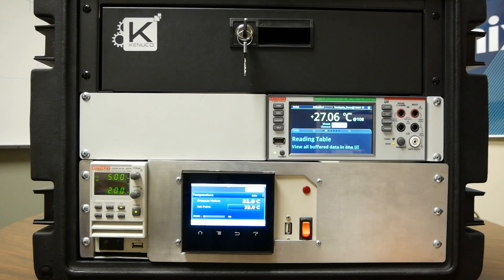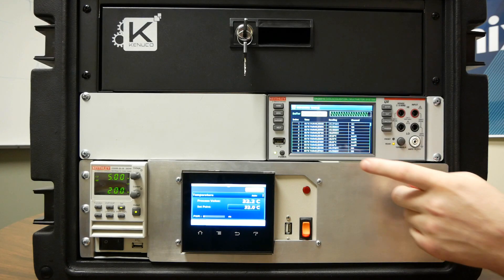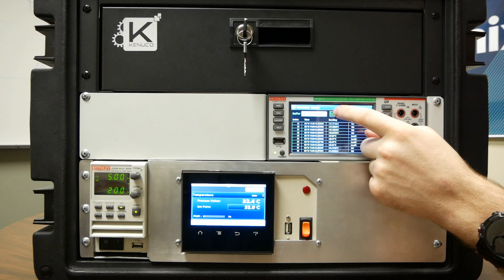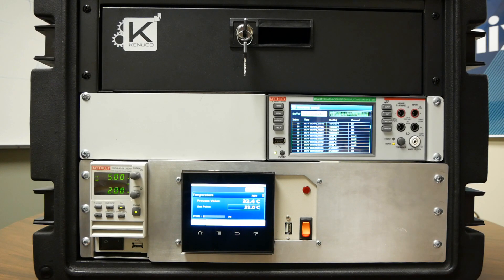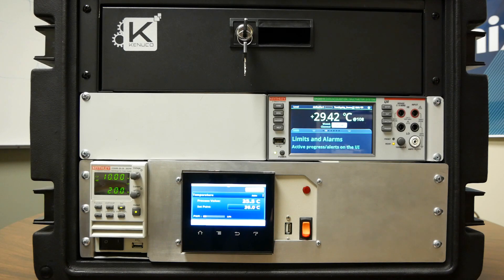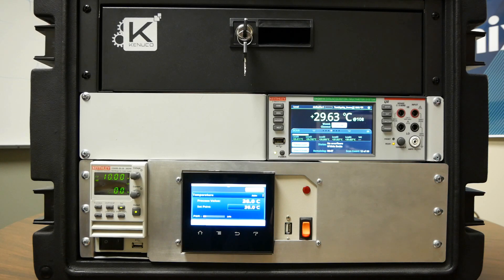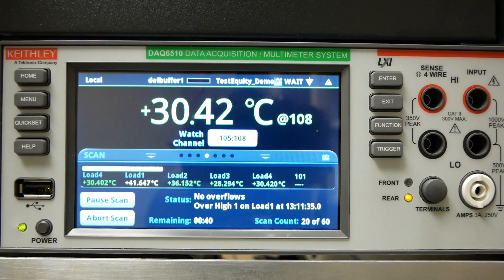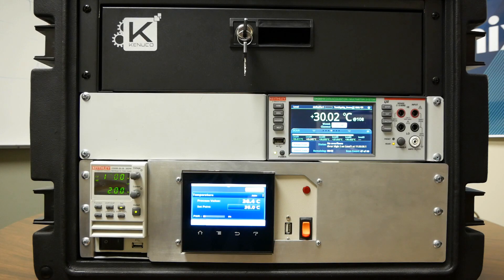Temperature Chamber Control and DUT Monitoring: Keithley DAQ6510 Data Acquisition Multimeter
See how the DAQ6510 uses its internal test script processing software to perform environmental testing by controlling a temperature controller and monitoring the temperature of four devices-under-test.